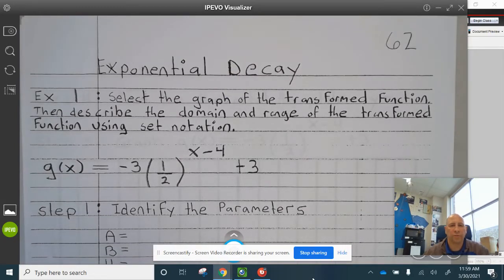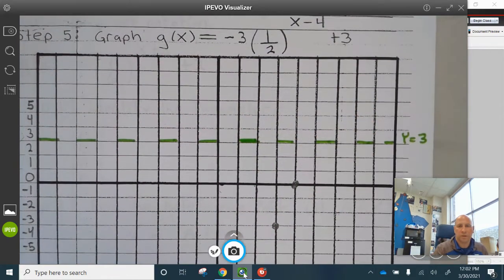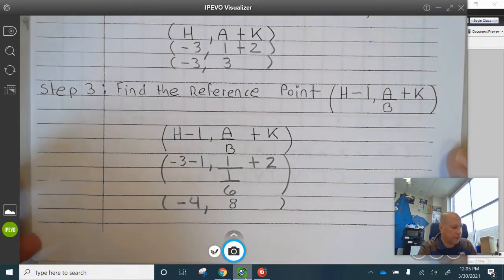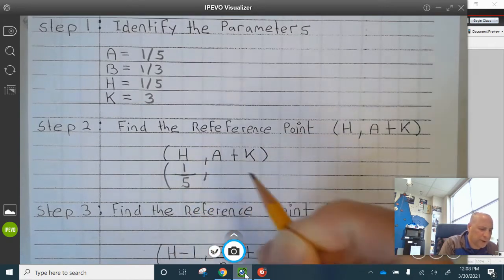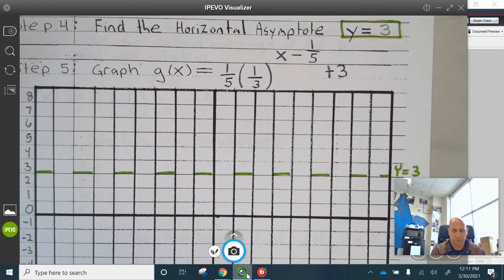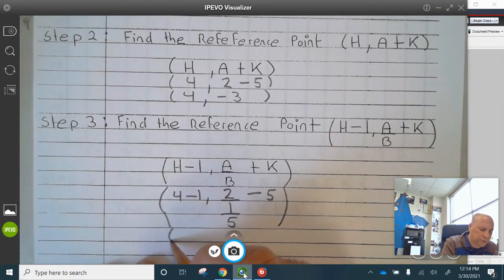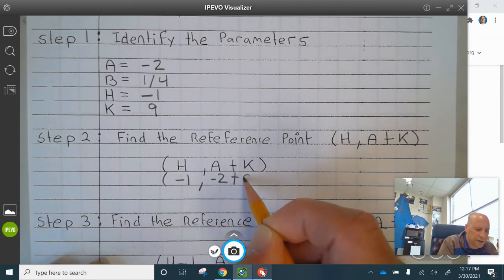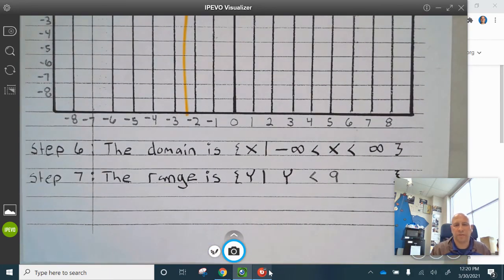Journal Page 62 Exponential Decay